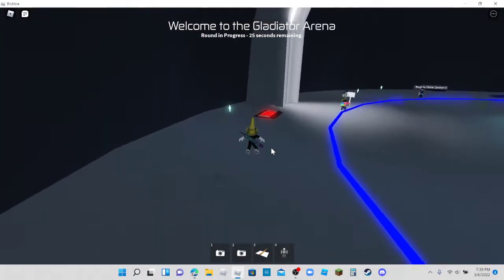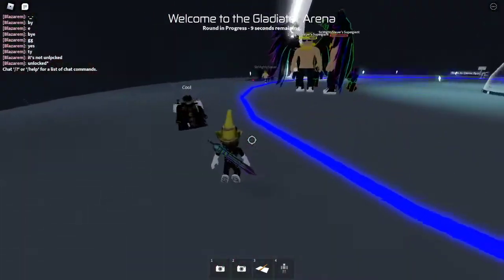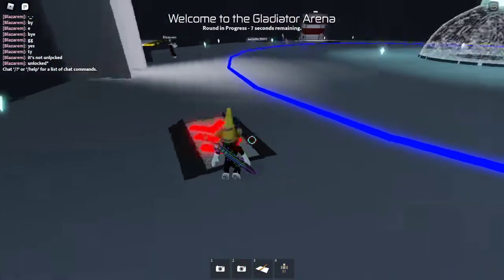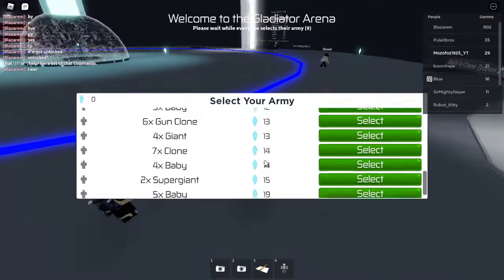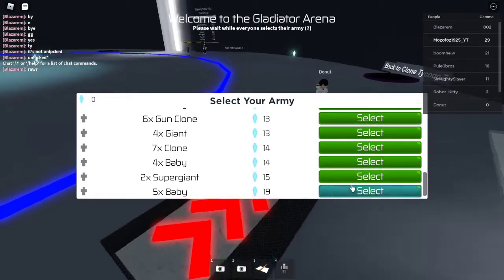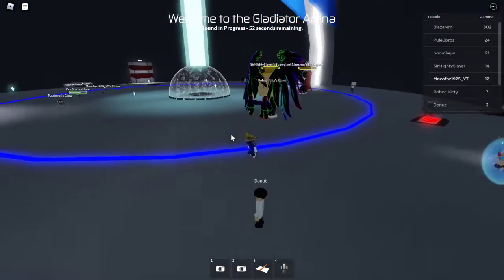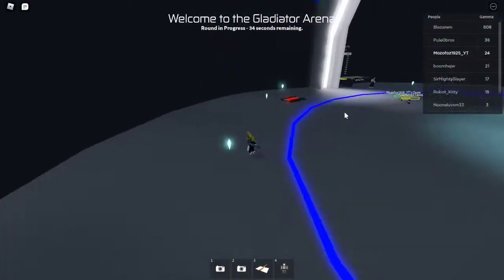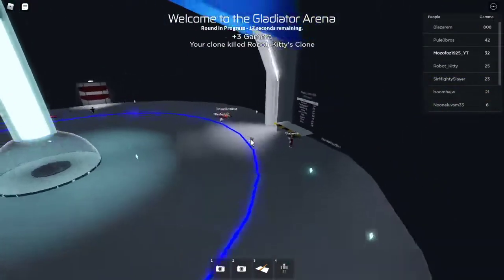New gladiator arena update in Clone Tycoon 2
Hey guys, today we check out the revamped gladiator arena with a whole new system and more!